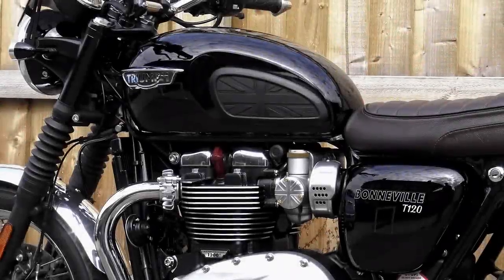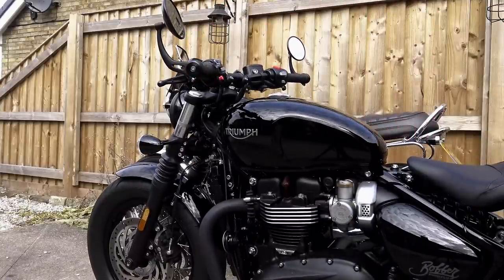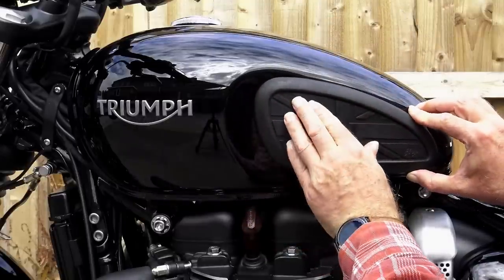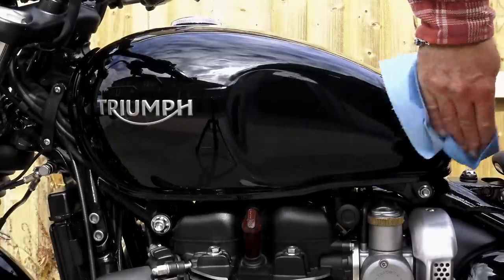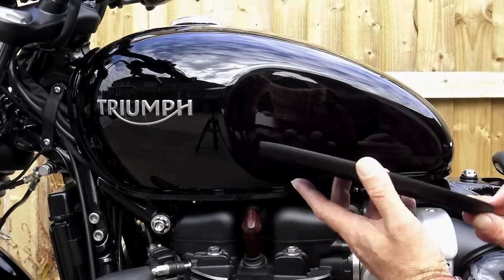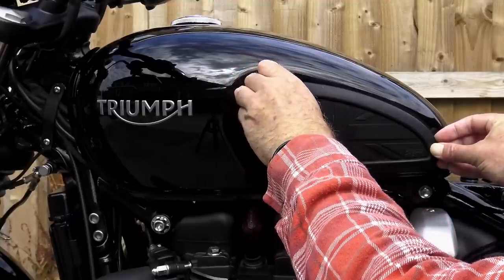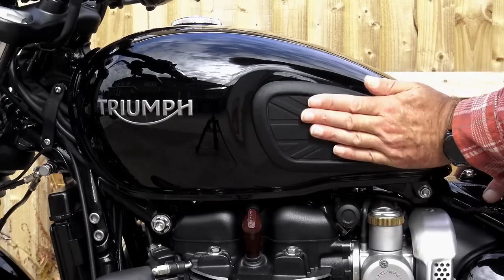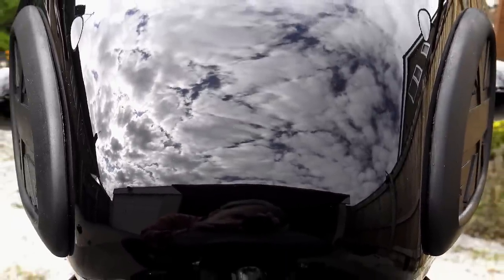The Triumph Bobber Black and The Union Jack!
Another look at an old favourite from MOTONE Customs, The Union Jack Tank pads fitted to the Bobber Black
UPOL panel wipe.